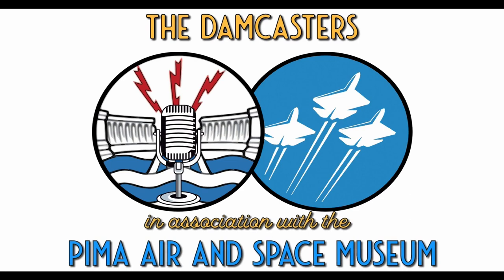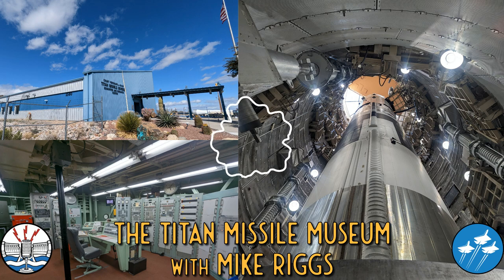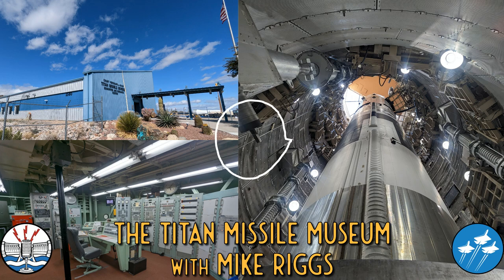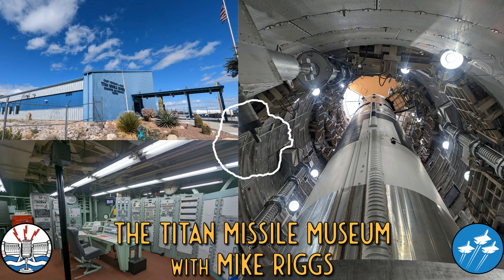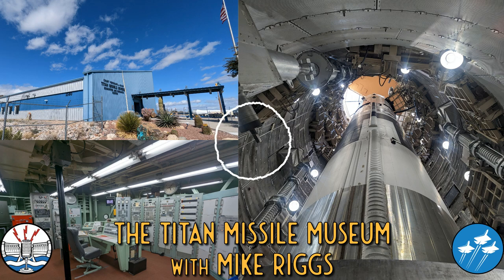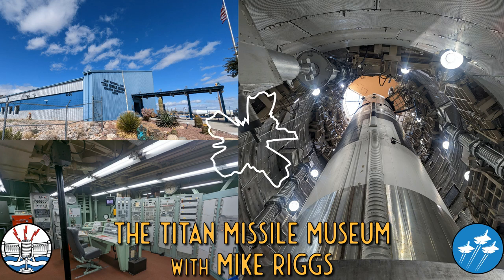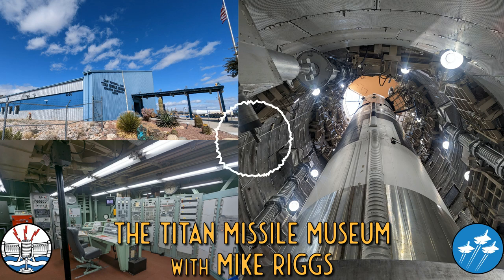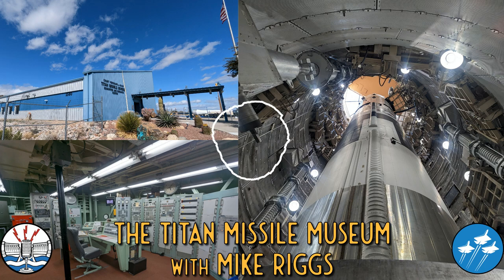Titan Missile Museum YouTube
The Titan Missile Museum in Green Valley, Arizona, was formally Complex 571-7 of the Titan II ICBM defence system that was active between 1963 and 1987. The museum houses the original silo, crew and control complex of 571-7 and holds training Titan II N-10. In this episode, we tour the complex with site manager Mike Riggs who takes us around the silo and under the missile itself to see what life was like for the four-man Air Force crews that manned a 24-hour watch, maintaining, practising and waiting for the call we are glad never came.